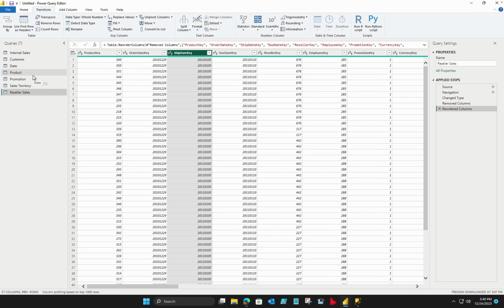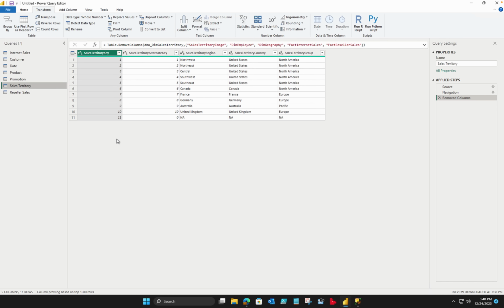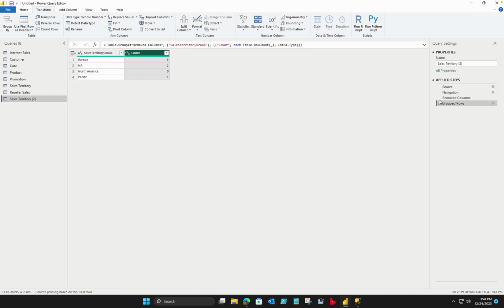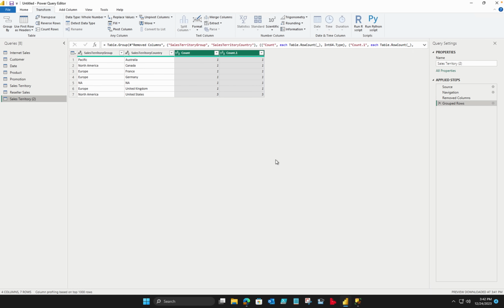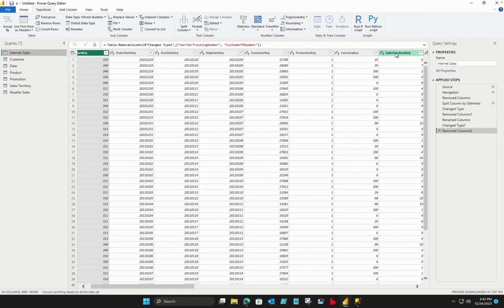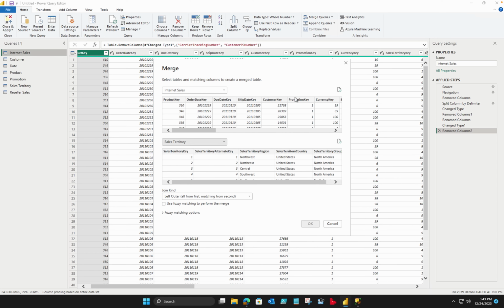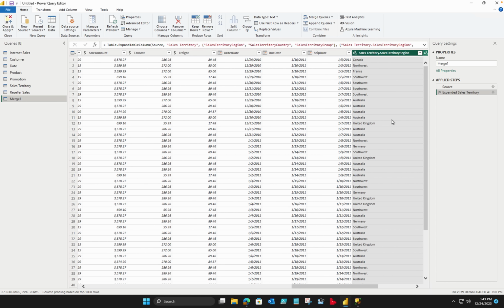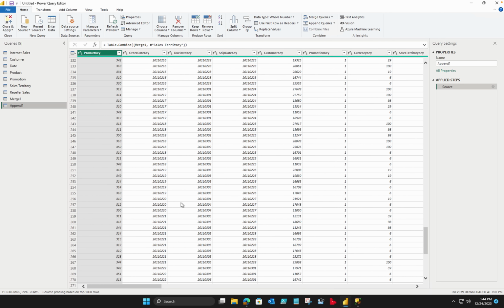Shaping the data with advanced transformations in Power Query Editor| Ep-18#powerbi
Shaping the data with advanced transformations in Power Query Editor| Ep-18